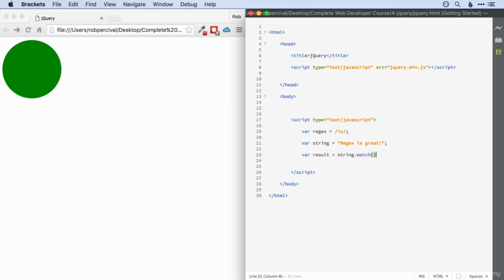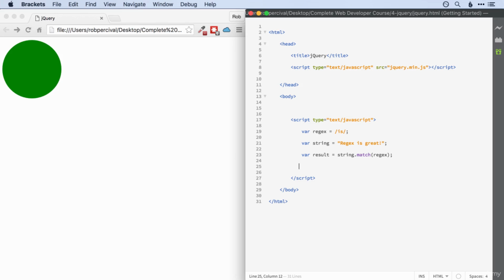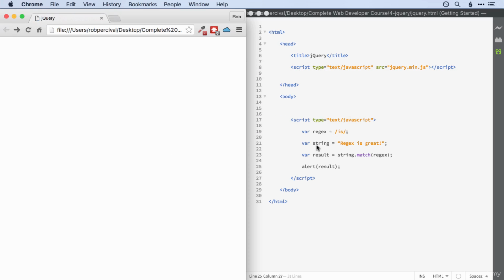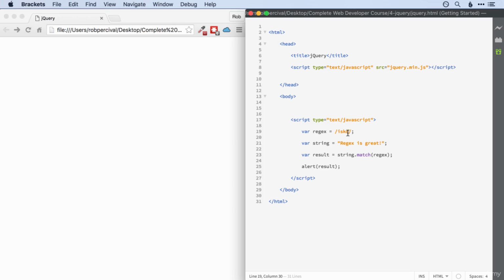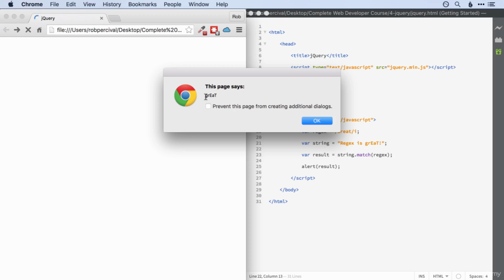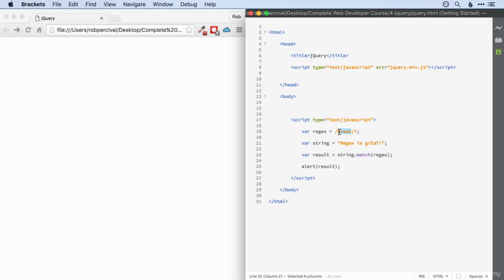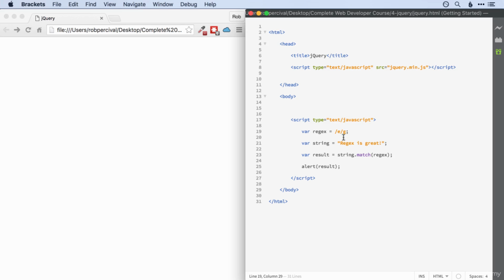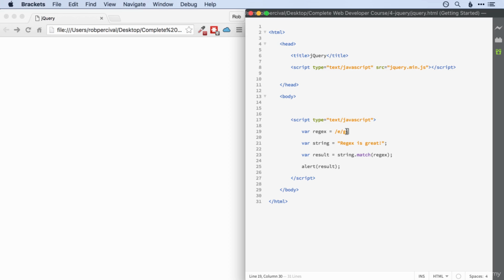jQuery 9 Regular Expressions